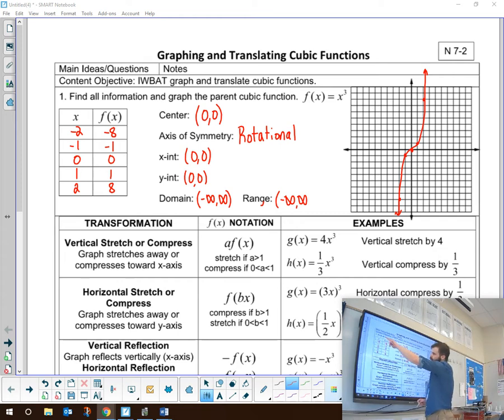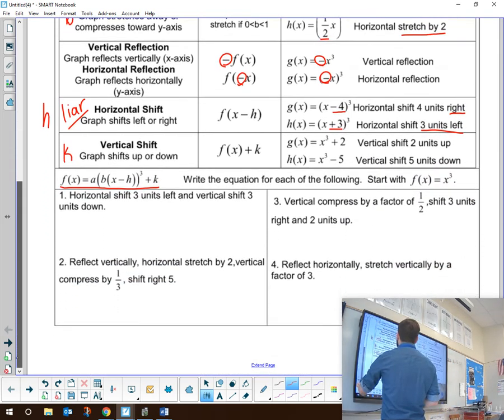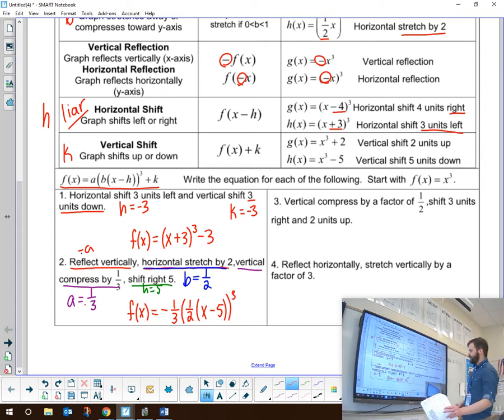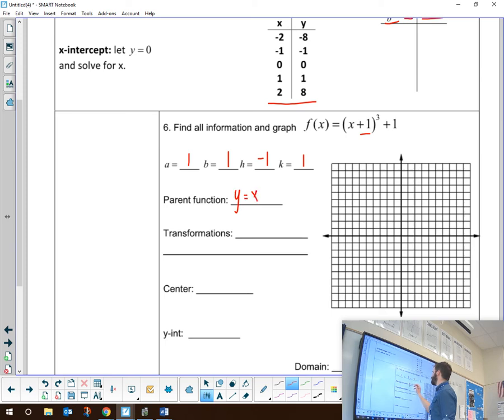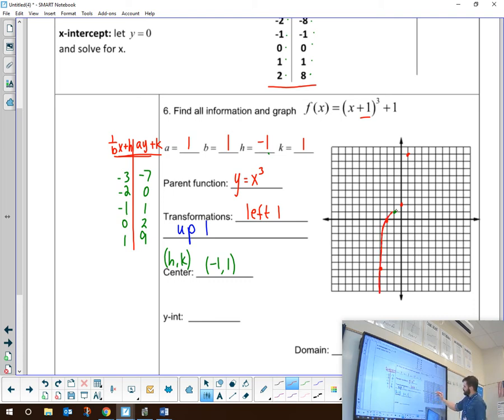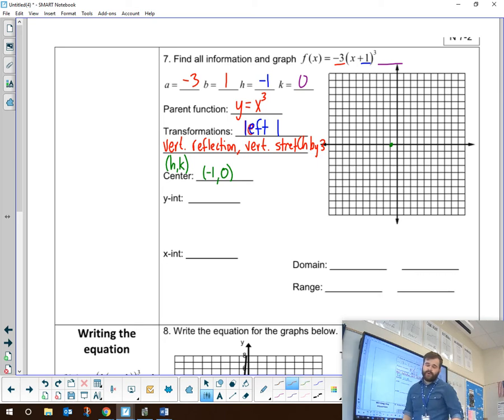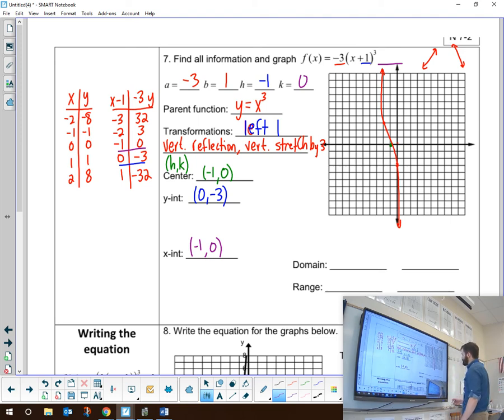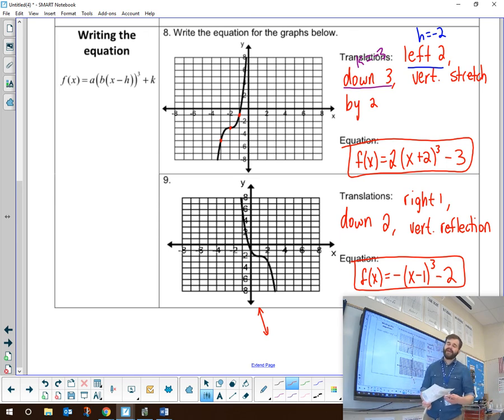Algebra 2 - 7.2 Graphing and Translating Cubic Functions